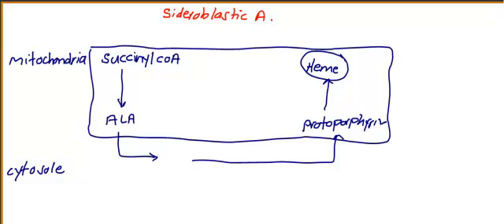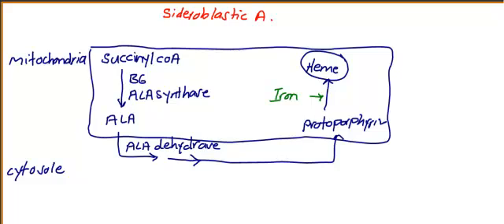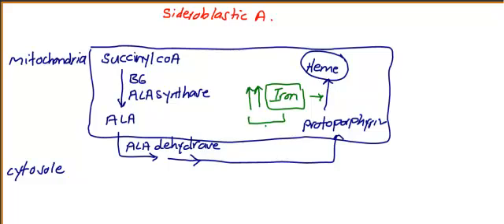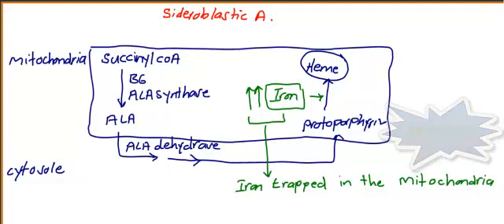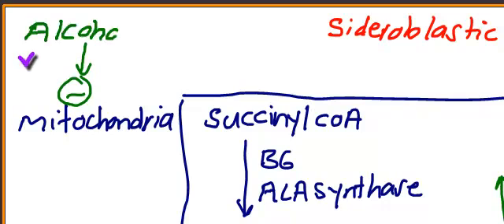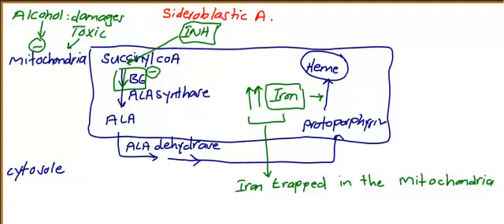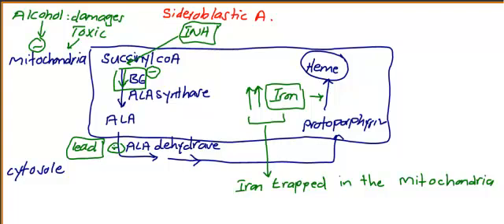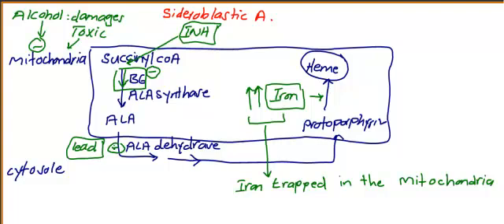usmle step 1 hematology 11 video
Sideroblastic Anemia